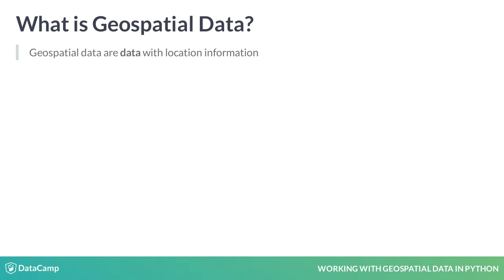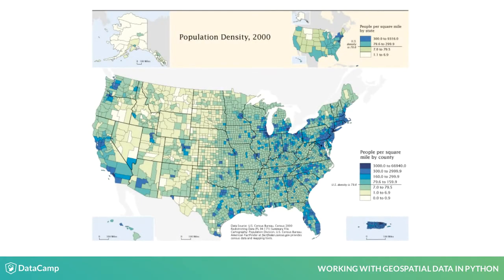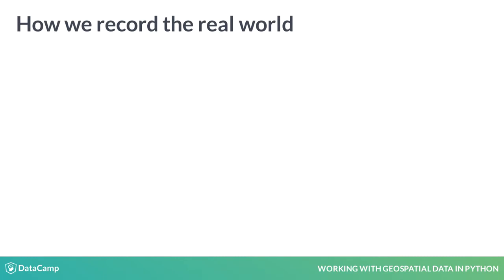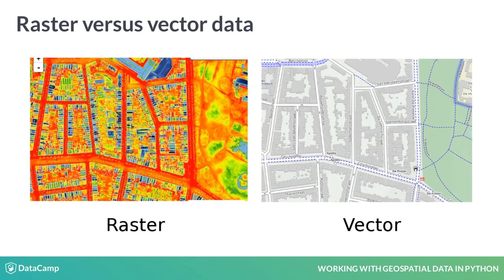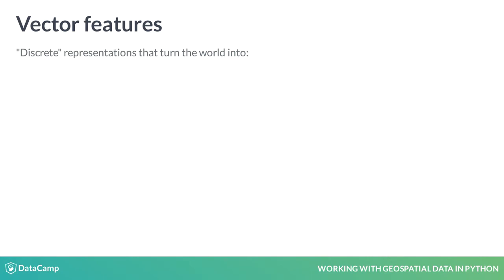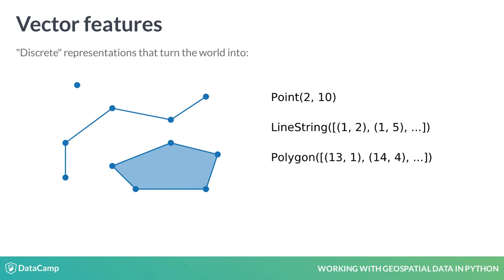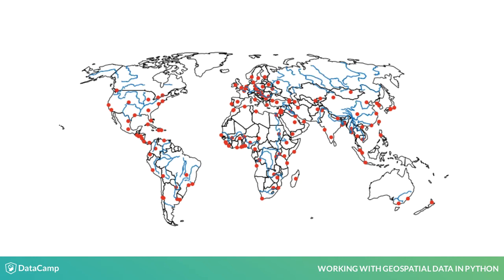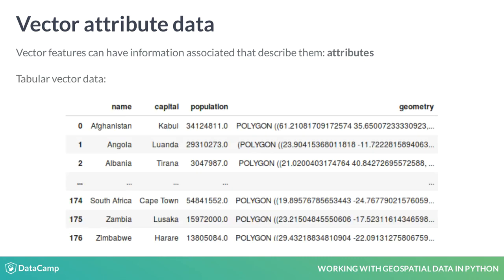Python Tutorial: Geospatial data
Want to learn more? at your own pace. More than a video, you'll learn hands-on coding & quickly apply skills to your daily work.

Welcome to the course on geospatial data! In this course you will discover how to integrate geospatial data in your Python workflow for data science.

I am Joris Van den Bossche, and my co-instructor is Dani Arribas-Bel.

But, before we dive into the fascinating world of manipulating and analysing spatial data, let us pause for a second and define what in particular is geospatial data.

Geospatial data are data for which a specific location is associated with each record. First of all, it is data. A lot of the operations we will be doing with geospatial data are very similar to those we would do with non-spatial data.

But with geospatial data, every observation has a location and can be "put on a map". This allows us to look at spatial relationships between the data. The real power of Geospatial Data however is the ability to combine both, the data themselves, and their location, unlocking several opportunities for sophisticated analysis.

Spatial data comes in all shapes and sizes.

A typical example of traditional geospatial data are governmental census data. Here, we see a picture of the population density in the United states.

But, nowadays, there is an increasing availability of new sources of spatial data.

For example, here, Dani tracked a bike ride with his smartphone.

In Geographic Information Sciences, there are two data models for how we record the world.

The first model is a raster, which encodes the world as a continuous surface represented by a grid, such as the pixels of an image. Prominent examples include altitude data or satellite images.

The other model is to represent the world as a collection of discrete objects using points, lines and polygons. This is called vector data.

Here is a real world example of the two data models of the same area. On the left, you see a thermal satellite image showing the heat loss of buildings. On the right, you see a visualization of vector data of the same area: discrete features where buildings are represented as polygons and roads as lines.

In this course, we will focus on vector data, so let's take a deeper look into it.

Vector features are made up of three different types of geometries:

To start, we have a point geometry: a single location with X and Y coordinates.

Next, a line is a group of connected points. In the code, you will notice that this is called a linestring.

Finally, a polygon is formed by a closed line that encircles an area.

Additionally, one feature can also consist of multiple geometries, such as a MultiPolygon.

Let's give a real-world example illustrating those types of vector data: we can represent the countries of the world as polygons, shown here on this figure.

Now we add the locations of megacities as point features.

Finally, we add some of the largest rivers of the world as lines.

A last important concept of this first video are the feature attributes. Typically, we will have information about our vector features. Using the country polygons as example, we could have information about the name of the country, its capital, population number, etc.

When we have a collection of such features, for example all the countries in the world, combined with its attributes, we end up with a table. This is the kind of data that will be used in this course.

For the exercises, we assume that you have a basic knowledge of the pandas package to work with tabular data, and matplotlib for visualization. Let's do some first exercises using those packages.